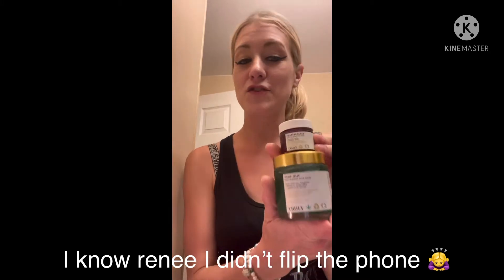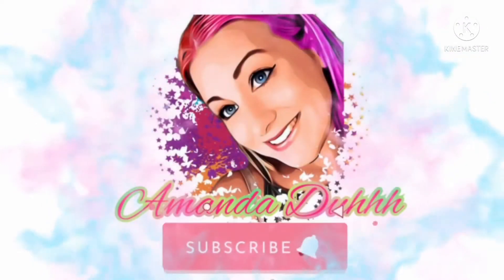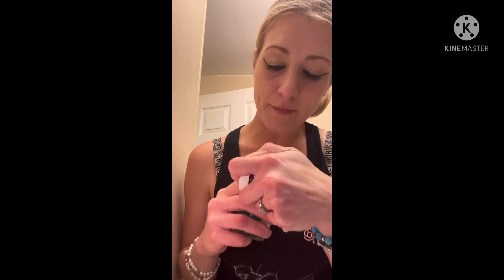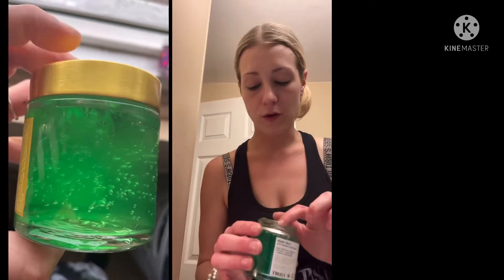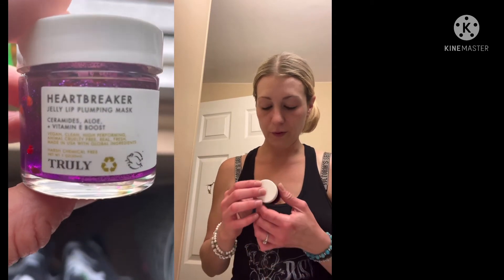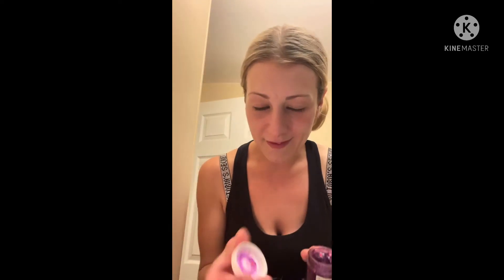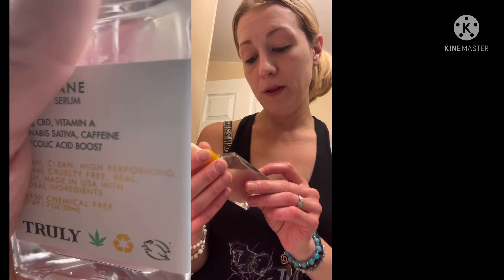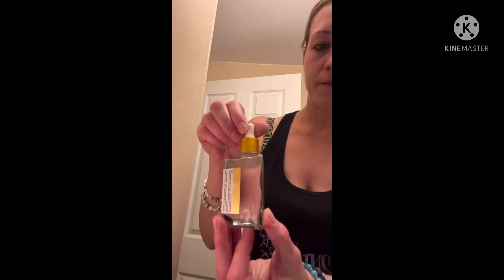TRULY BEAUTY MASK Try On & Review! PLUS Save 25% with my link!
TRULY BEAUTY MASK Try On & Review! PLUS Save 25% with my link! @trulybeauty

My Instagram is @Amanda Duhhh1988

This is link for Ipsy
sid=link&cid=refer_a_friend&refer=16bzwy

I have fab fit fun starter boxs you pay $5 for shipping if you want one let me know in comments

My code 😍

Allie bow girl I love you. 😘

My hubby

My blue haired Tammy